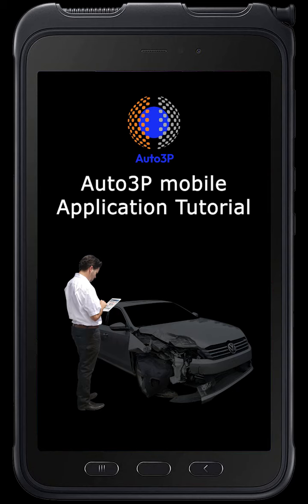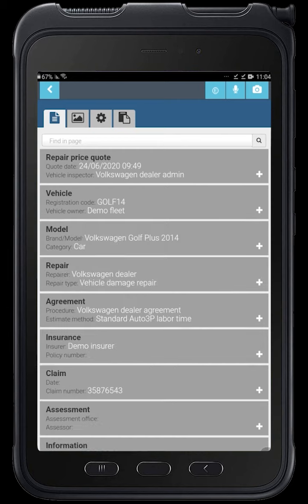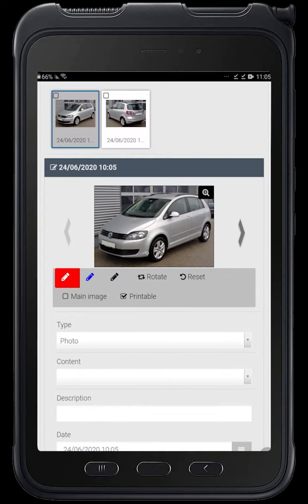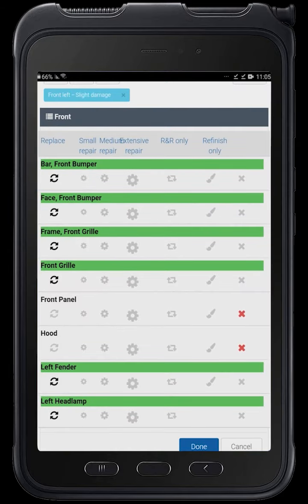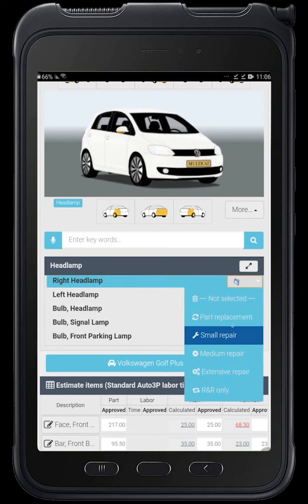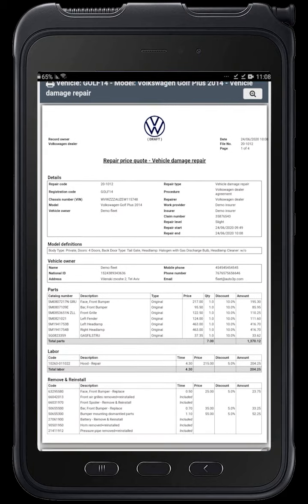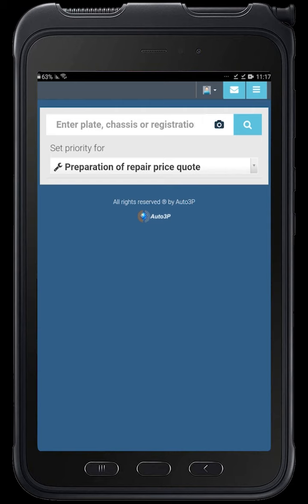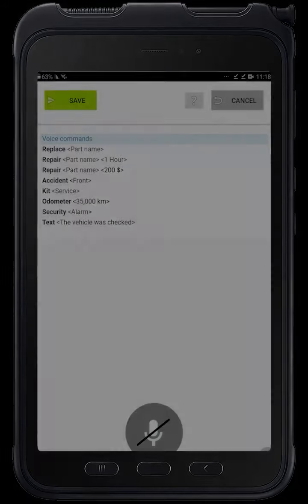Auto3P Mobile Application Tutorial